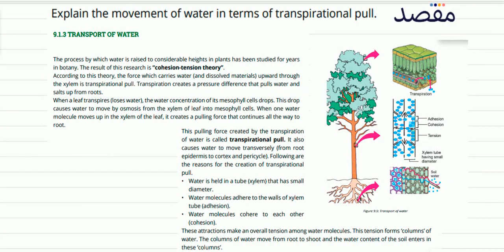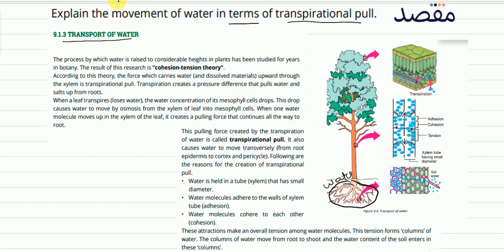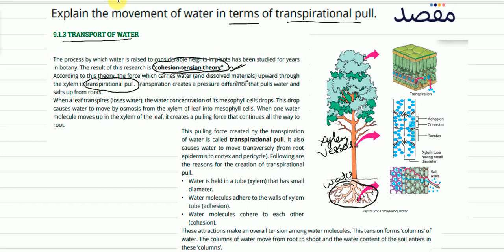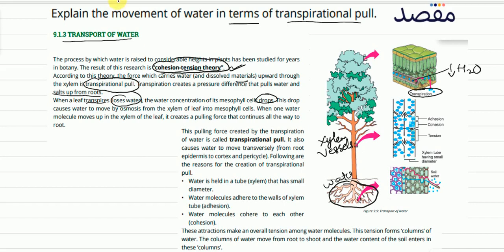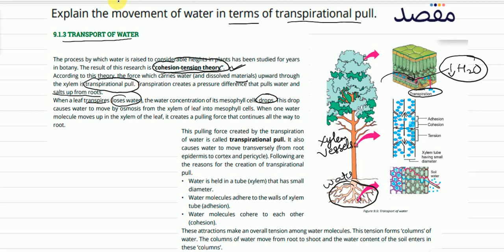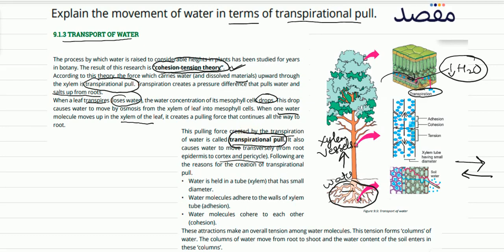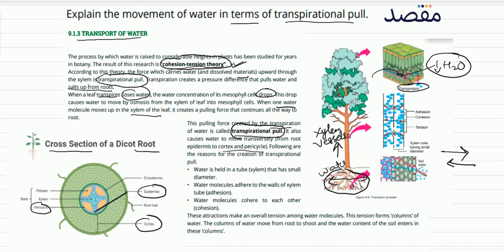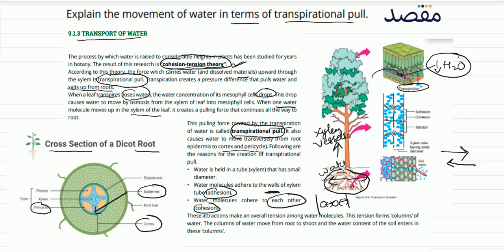Class IX Biology Chapter 9 - Transport Question 9.5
This lecture teaches you the key concepts and important tips and tricks for class 9 Biology chapter 9. You can get more premium lecture content along with lots of helpful features if you download the Maqsad App This video is a part of Class 9 Transport playlist. Maqsad helps you prepare for both your matric and your inter exams and helps you do well in all subjects by making test preparation easy with features like DoubtSolve, PastPapers, and Tests.